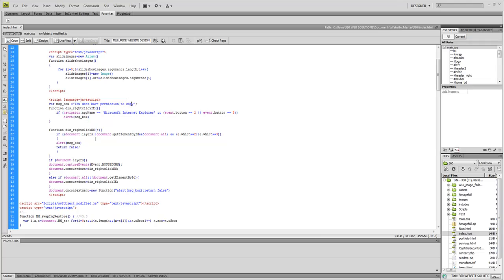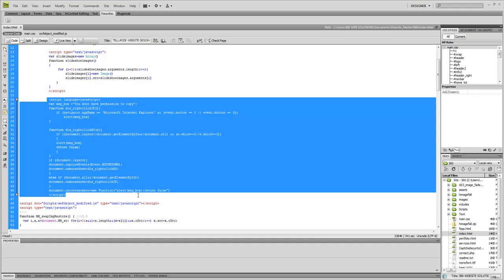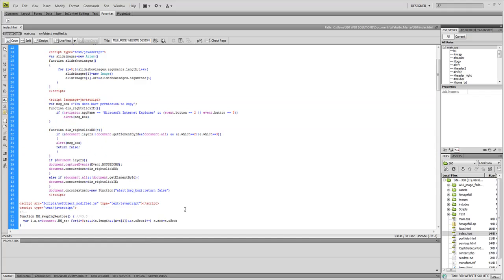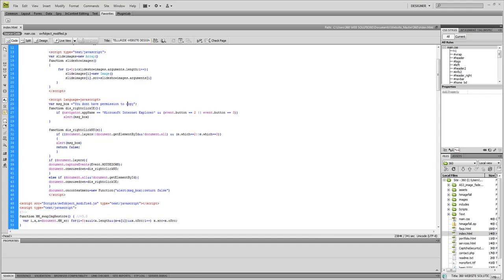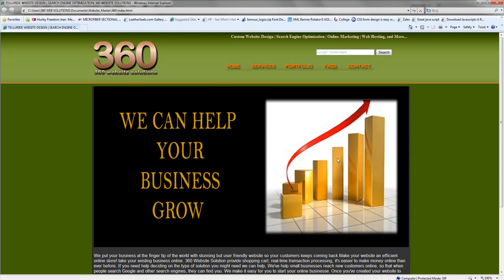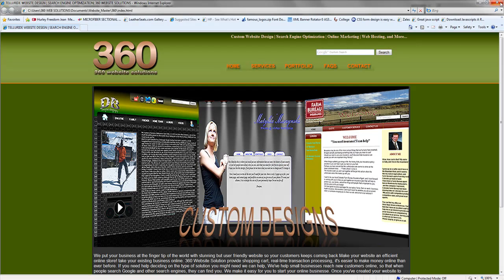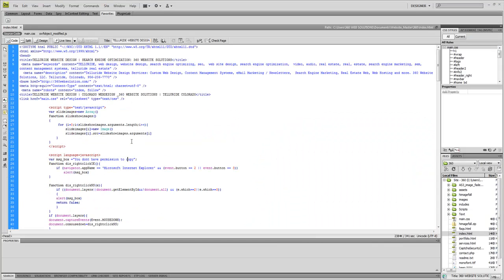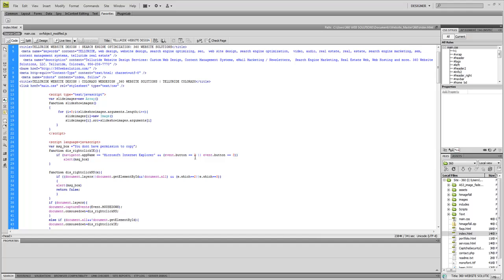how to disabe right click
Today I'll show you how to disable right click on your website youtube wont let me write special caracters so I give you a link to download the script have fun

Link for script